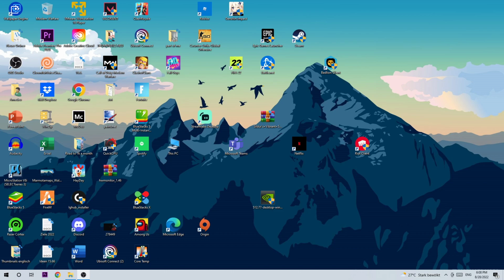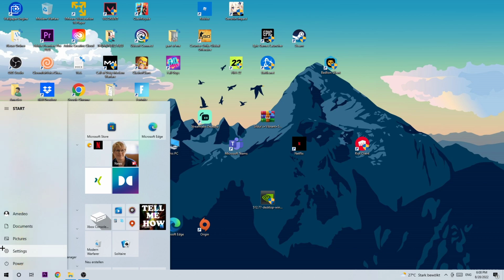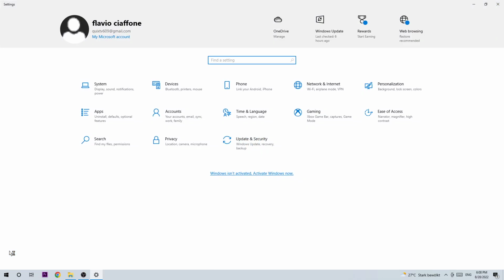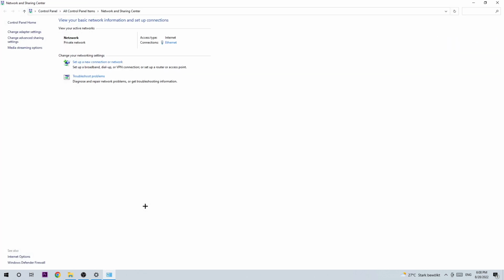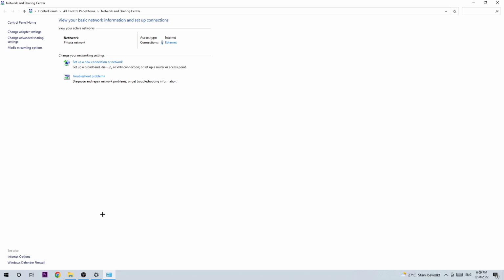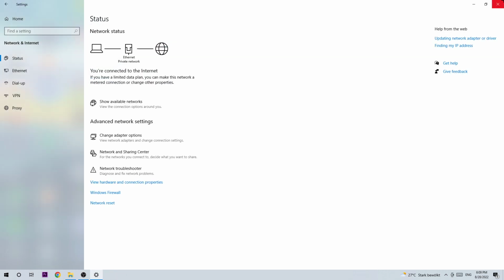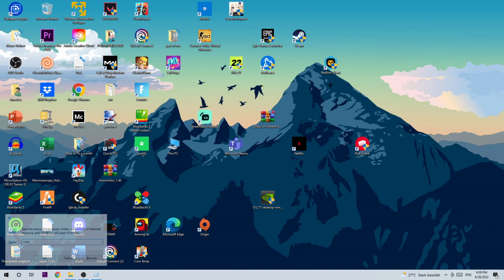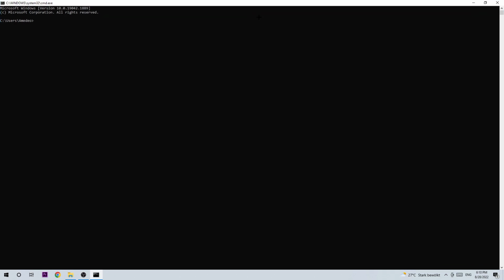Dota 2 - How to Fix Connnetion & Network Issues - TUTORIAL | 2022